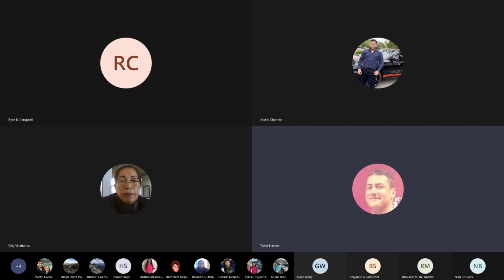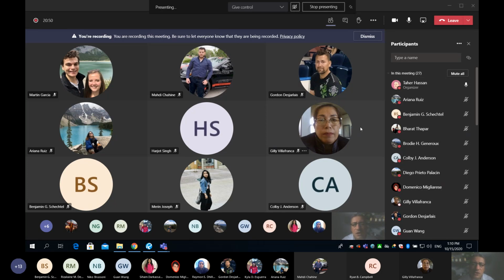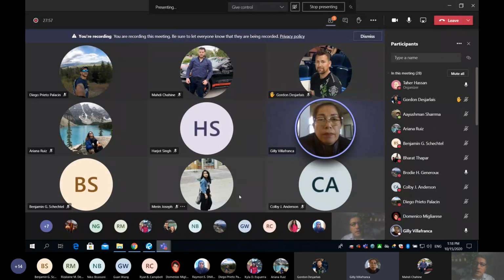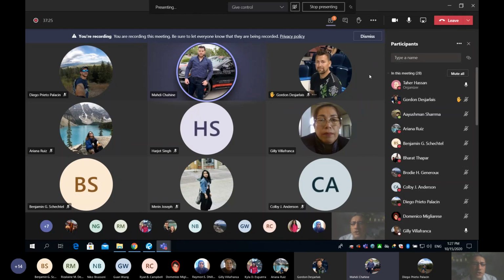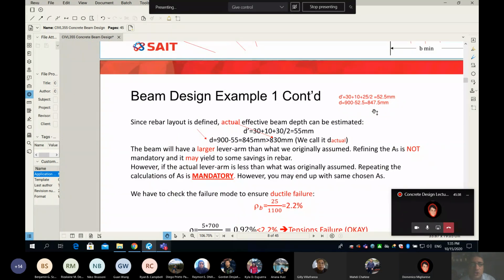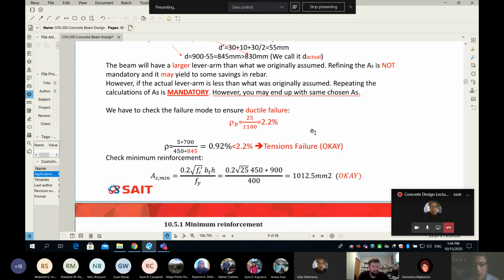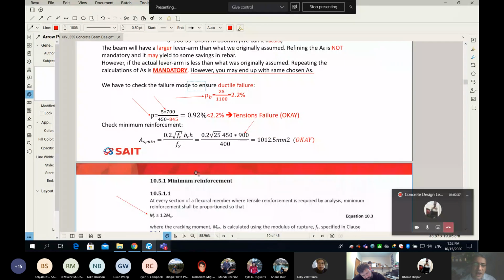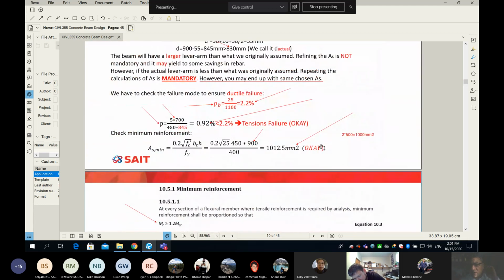W5 Beam Flexure Design part II